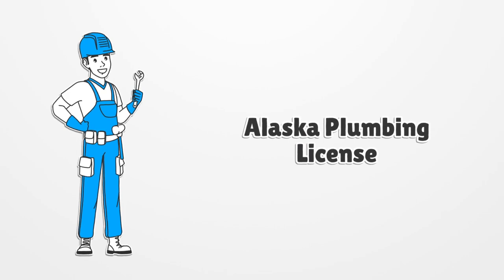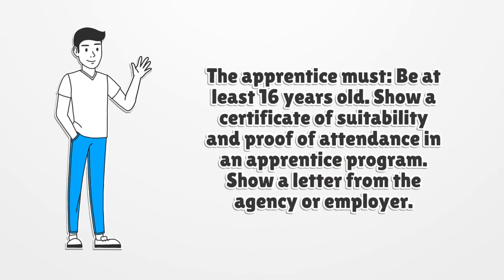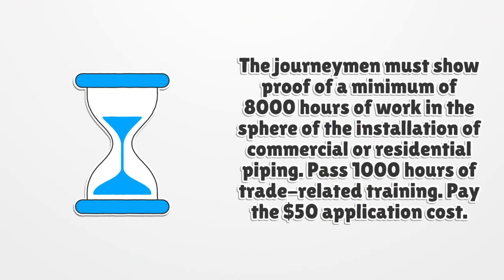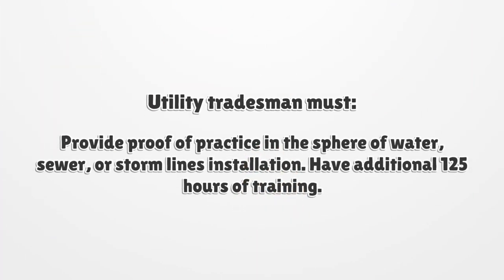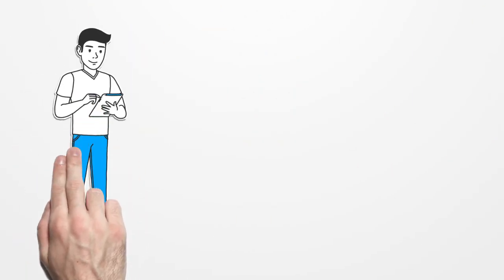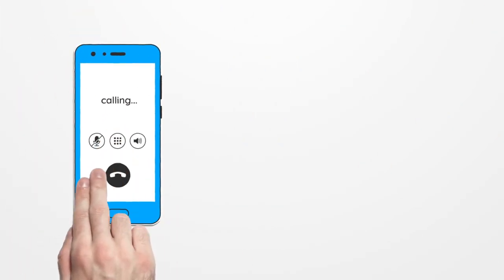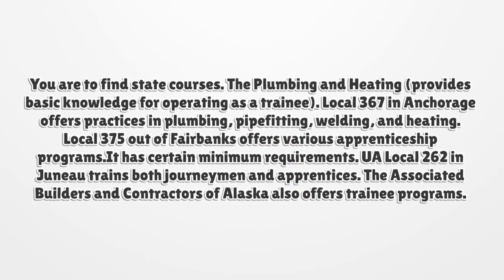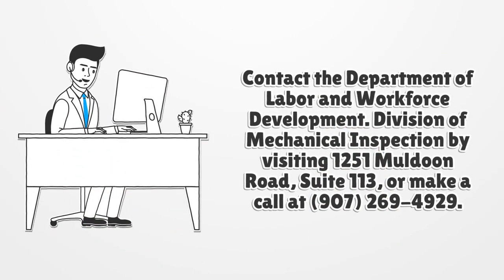Alaska Plumbing License - What You need to get started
If you want to get an Alaska Plumbing License, you should know there is no general license. Here you can find how to apply for your license